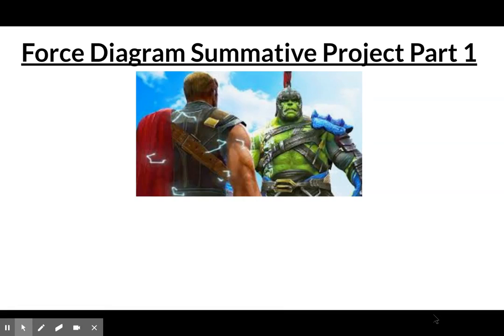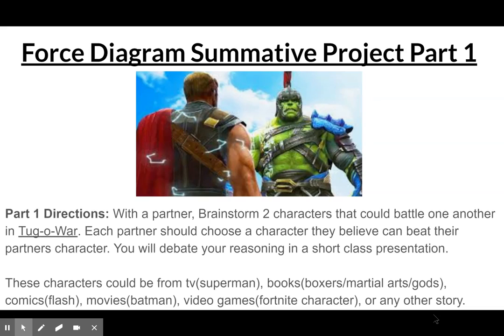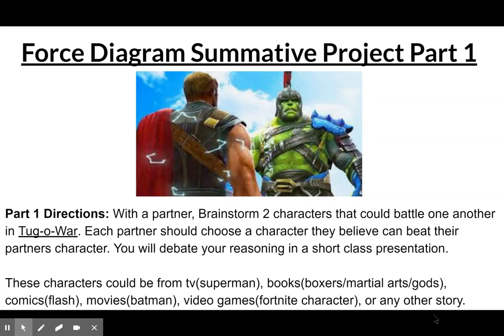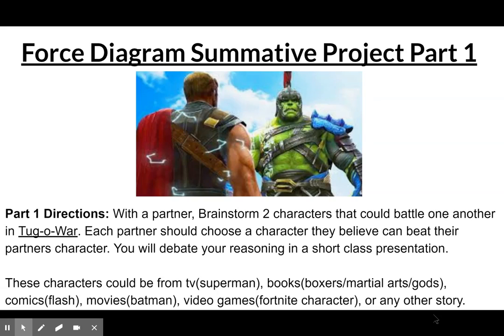HP Force Summative Intro